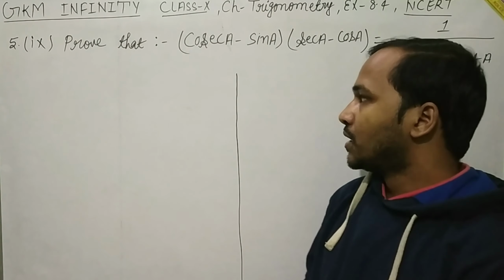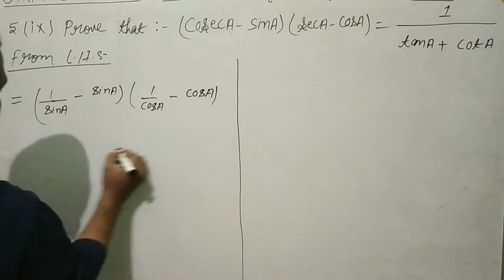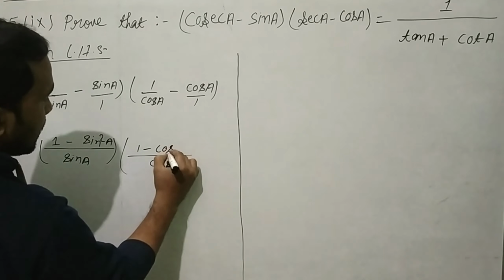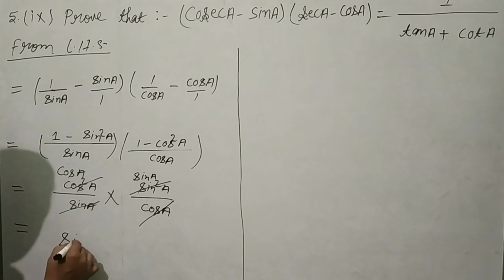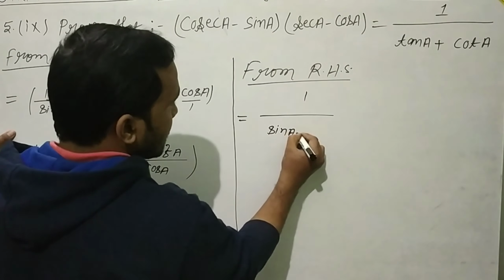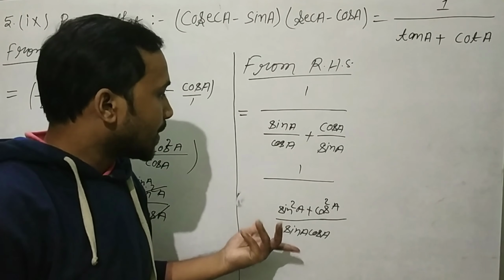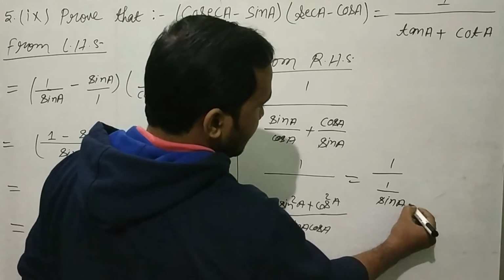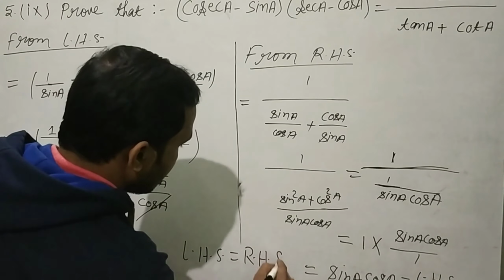Prove that (cosecA–sinA)(secA–cosA)=1/(tanA+cotA).Class-10,Ex-8.4,Q5.(ix), Trigonometry,NCERT,Maths.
Maths, NCERT, CLASS-X, Chapter-Introduction to Trigonometry, Exercise-8.4

Q5.(ix) Prove the following identities, where the angles involved are acute angles for which the
expressions are defined.
(cosecA–sinA)(secA–cosA)=1/(tanA+cotA)